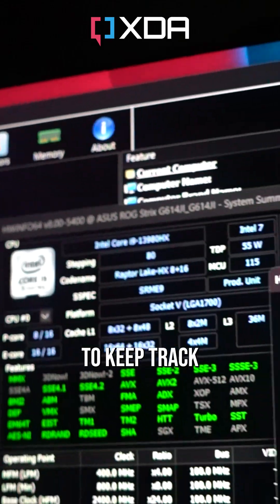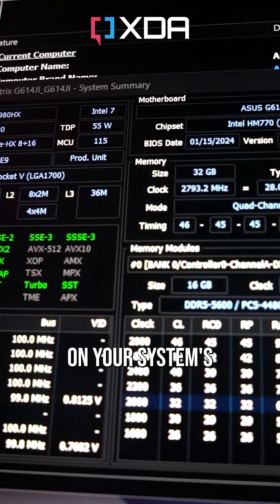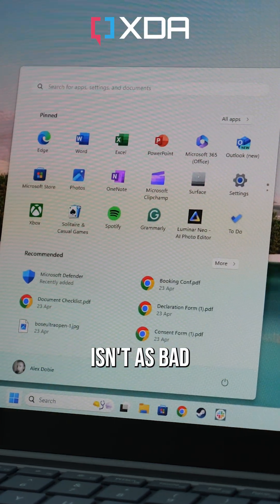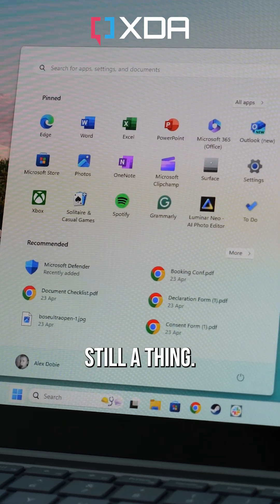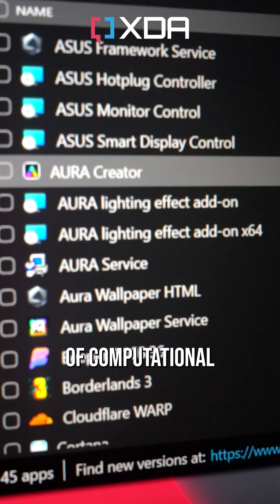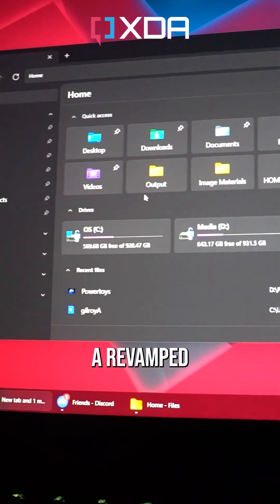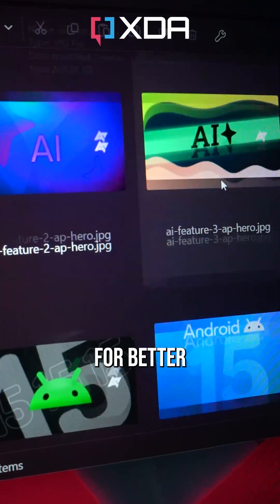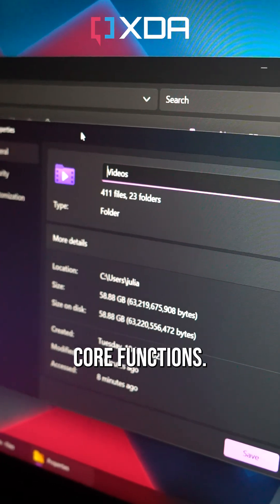3 Essential apps for your new Windows 11 PC